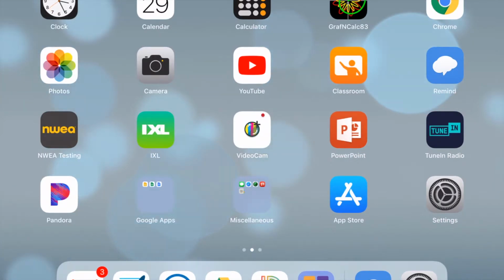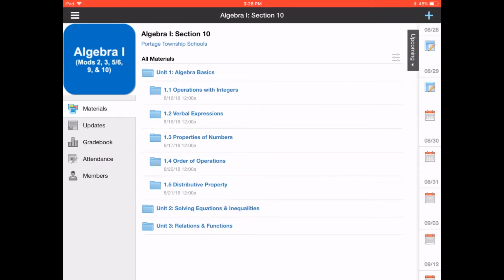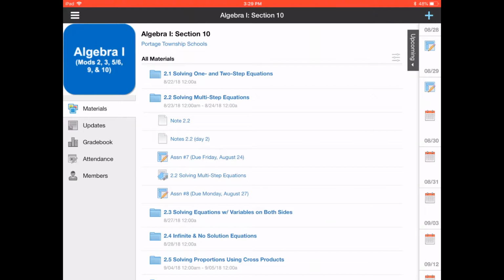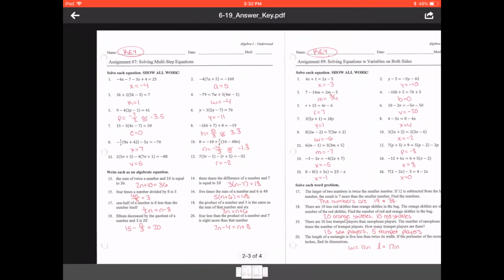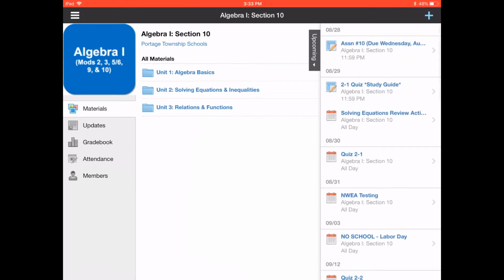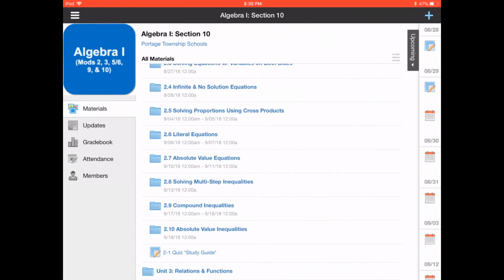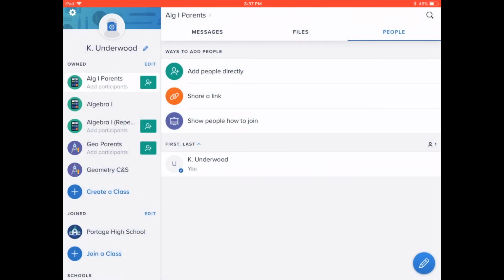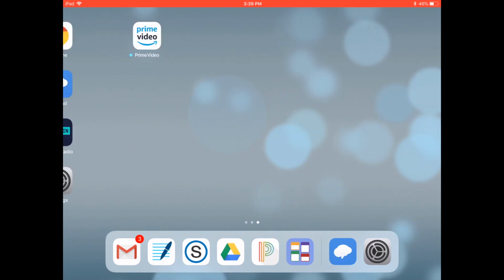Instructional Schoology Video